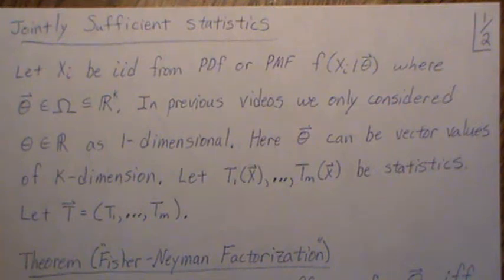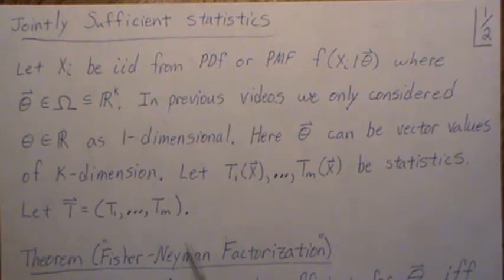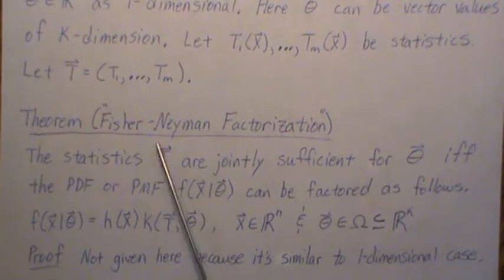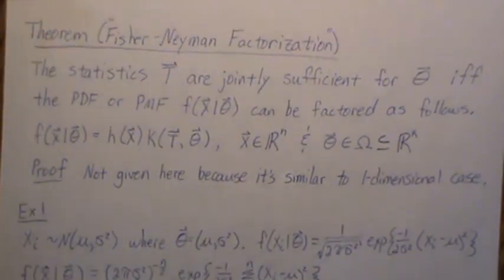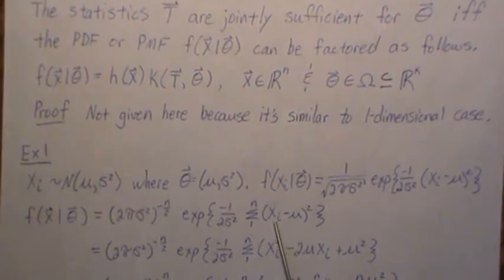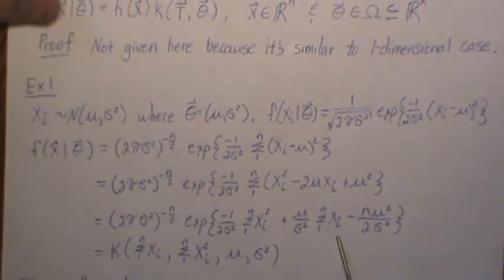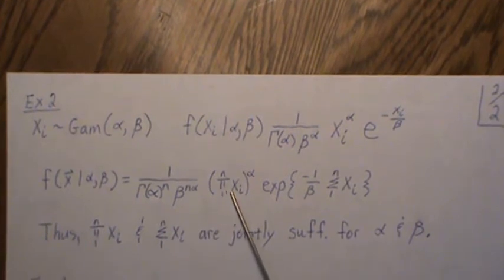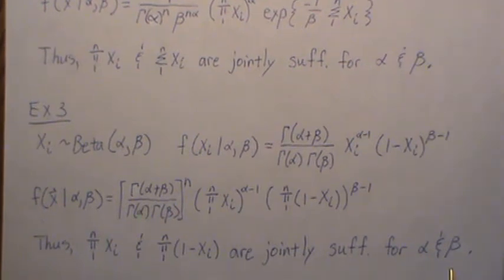Jointly Sufficient Statistics - Examples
Here we present the concept of jointly sufficient statistics and provide several examples.